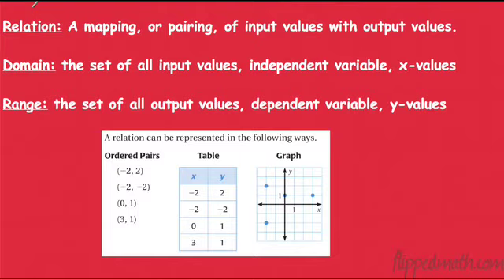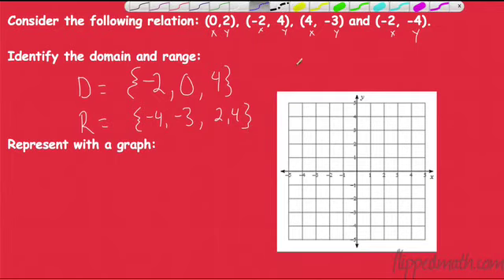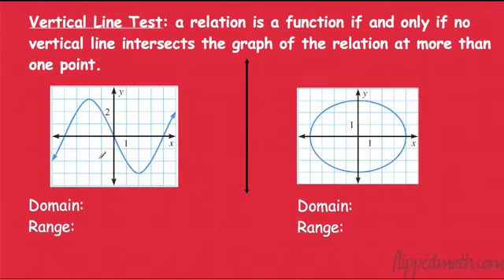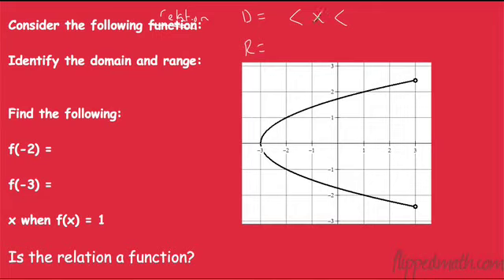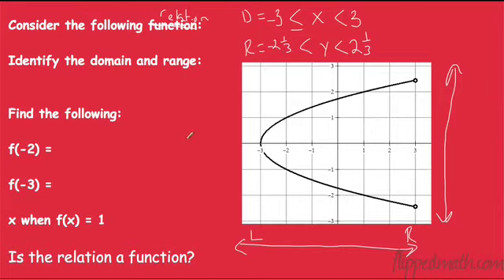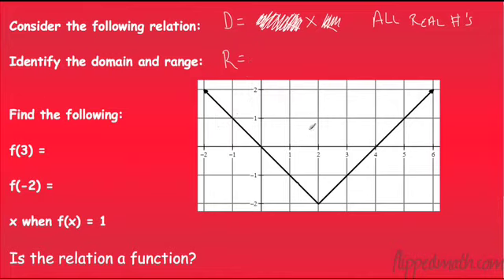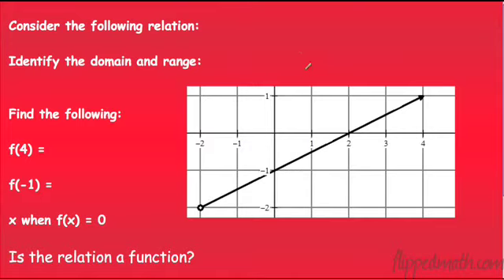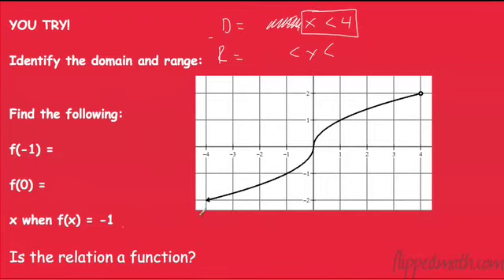2.2 Represent Relations and Functions